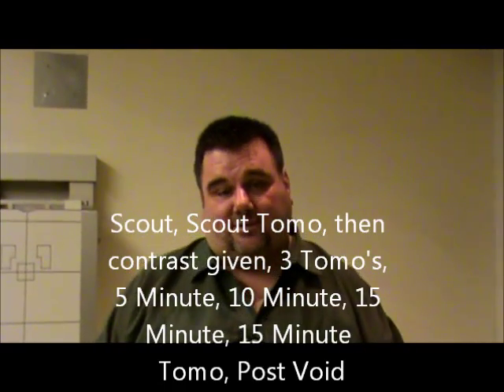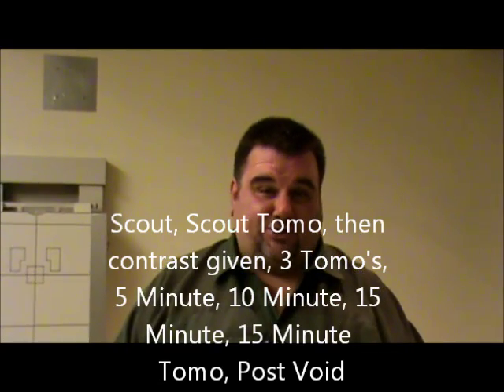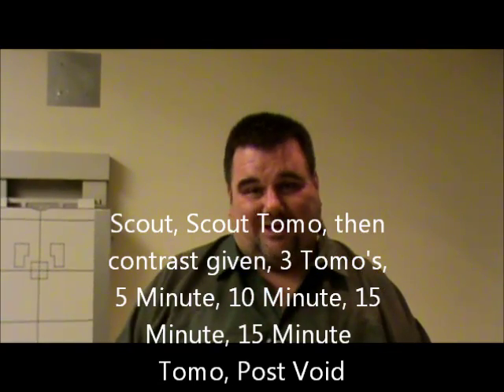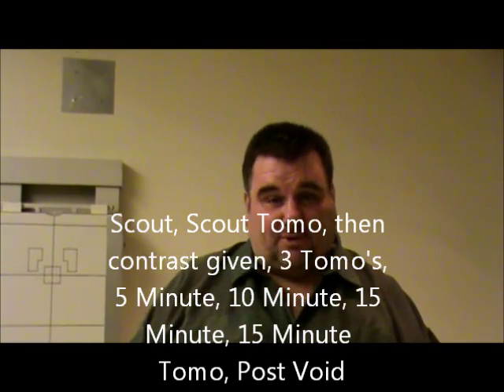IVU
Procedures II Lab